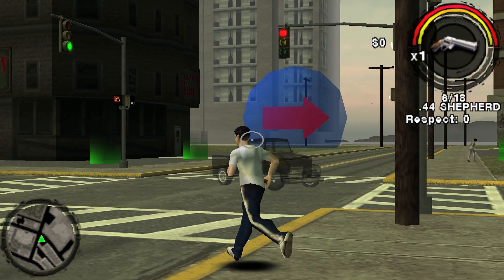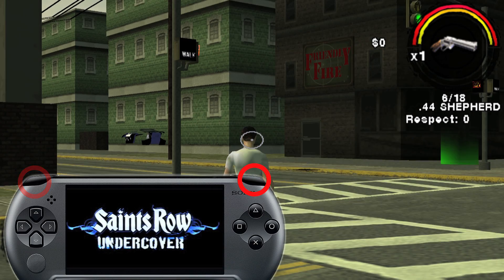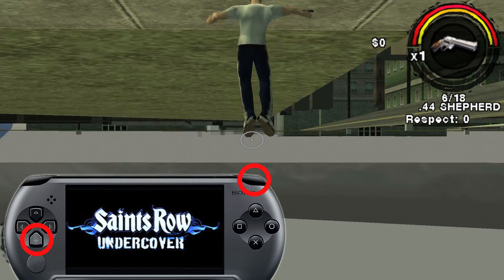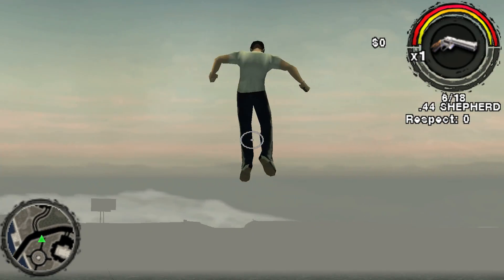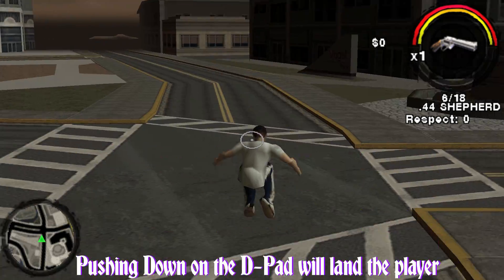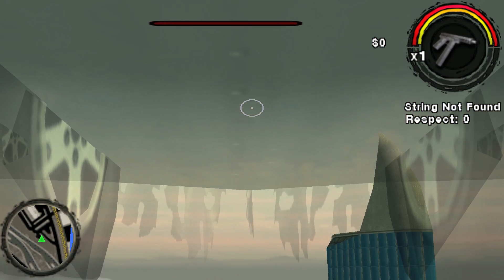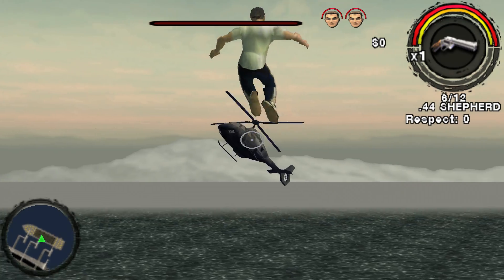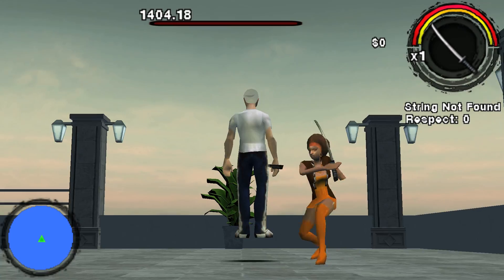Saints Row Undercover SUPERMAN GLITCH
Possibly the best Saints Row glitch ever!